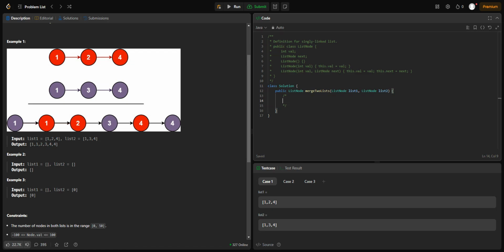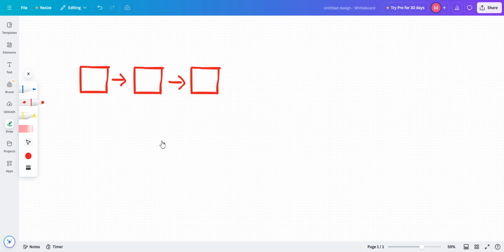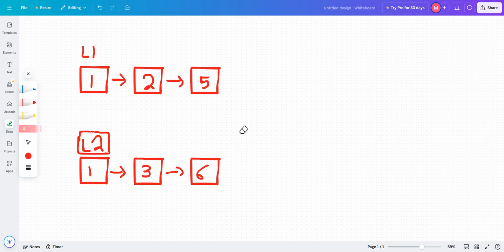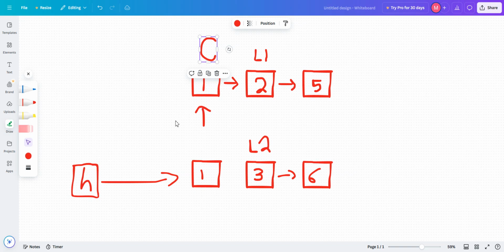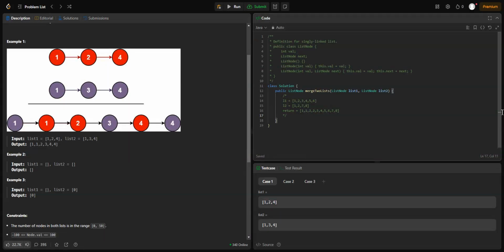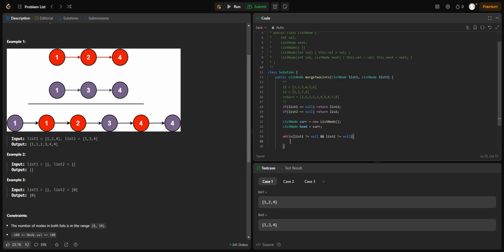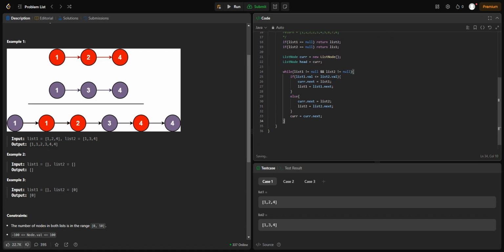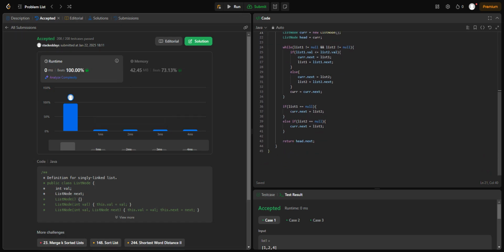LeetCode Everyday Until I Land a Job, Day 8. LeetCode #21. Merge Two Sorted Lists